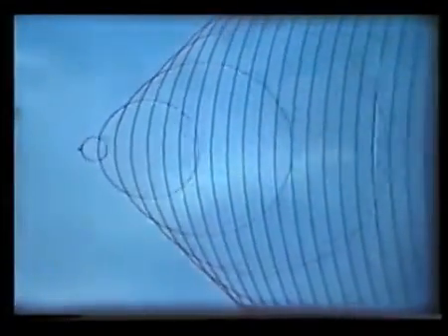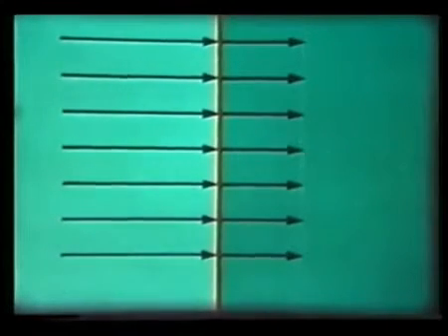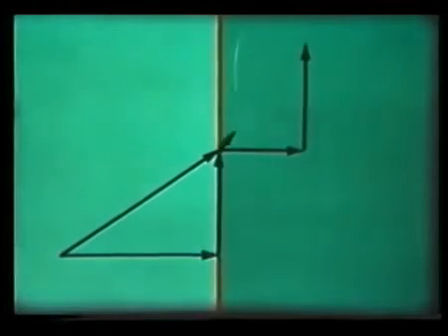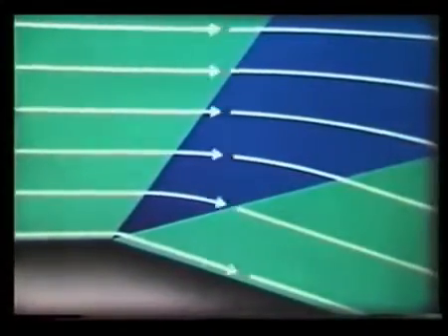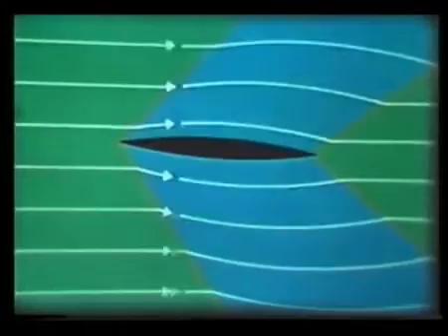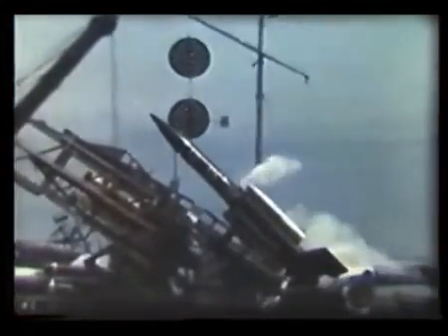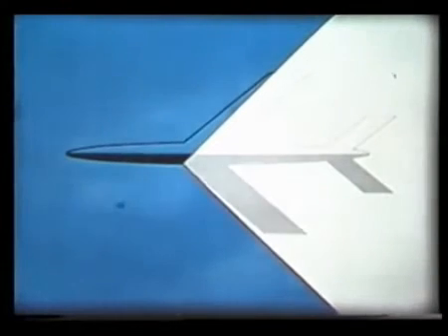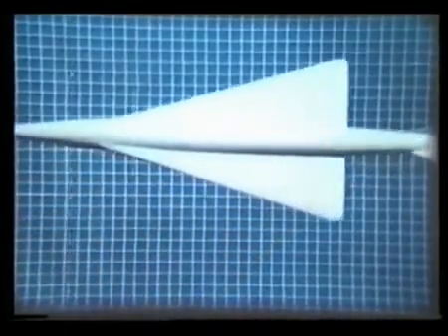High speed flight. 03 Beyond the speed of sound